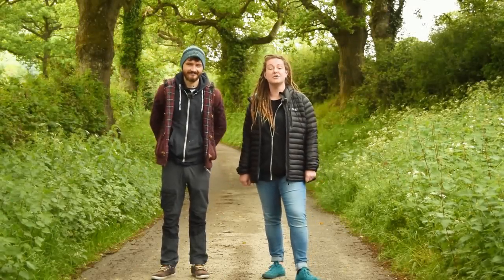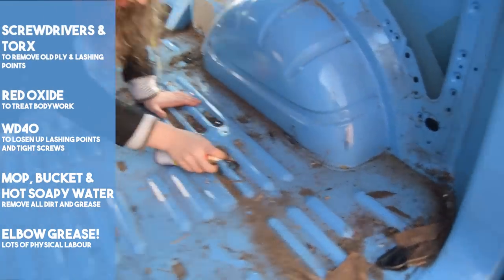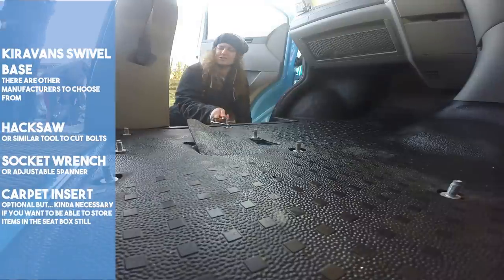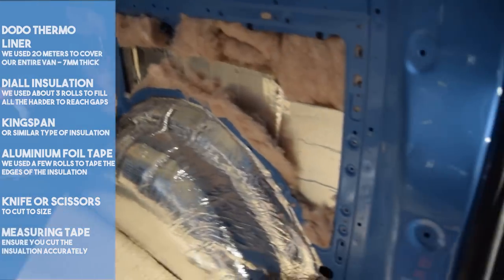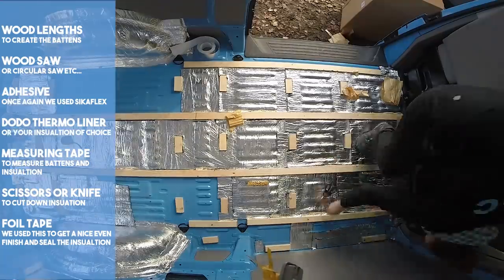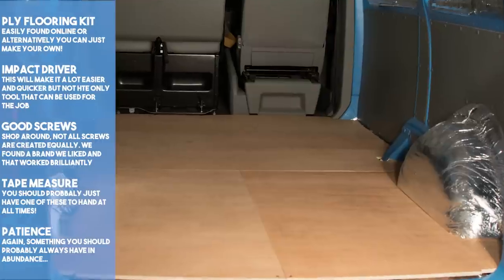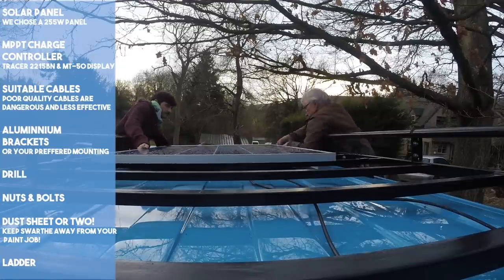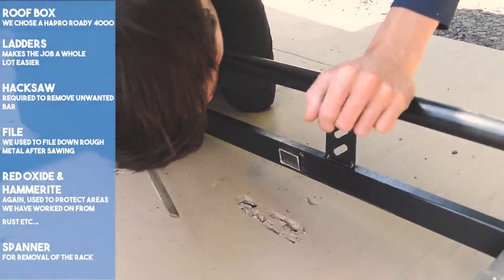DIY VW T5 Camper Conversion - Start To Finish, Van Life UK (1/3) Beginner Build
Hello!

How we converted our VW T5 into a DIY campervan for a vanlife adventure.

If you're looking to convert a van into a camper but you're a newbie like us and you're not sure where to start or even what order you should be doing things etc. we hope that this video can help!

Maybe this can act as a sort of beginner's guide!

This is our first time undertaking a project of this size, we've learned a lot along the way and made some mistakes too. Maybe this video will help you avoid some of the things we overlooked during our build.

We cover many topics such as insulation, battening the floor, laying down new ply flooring, sound deadening, Kiravans swivel seat, LED lighting and even furniture making. Slowly turning our lovely Volkswagen T5 panel van into a comfortable camper!

This is part 1 of 3, anything we have missed will be included in the upcoming instalments. So keep your eyes peeled for part 2 & 3!

We really do appreciate all the interactions we have with you guys and try to respond to everyone :)